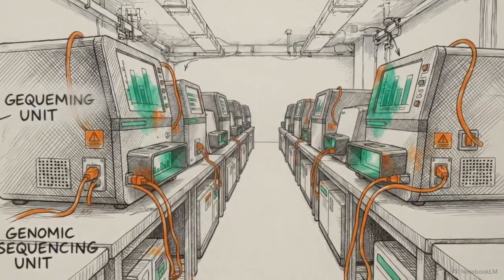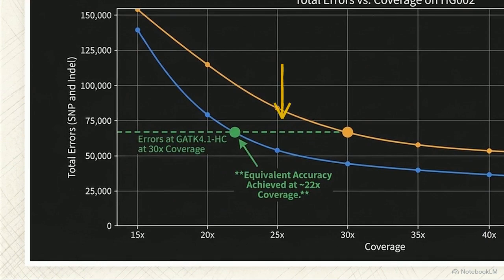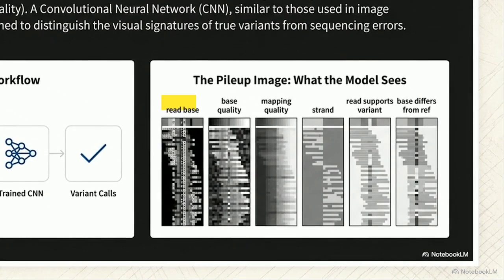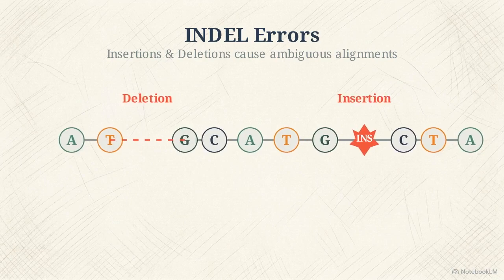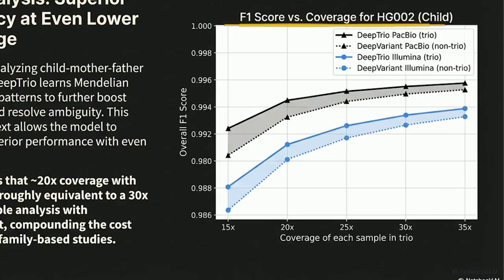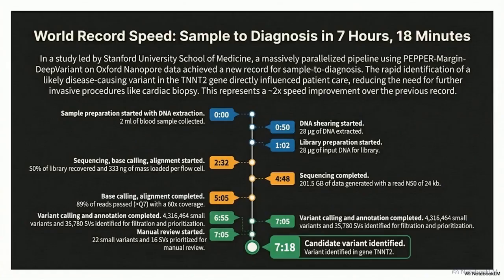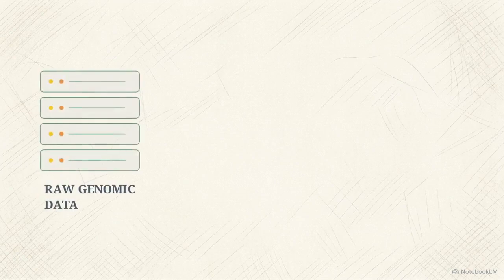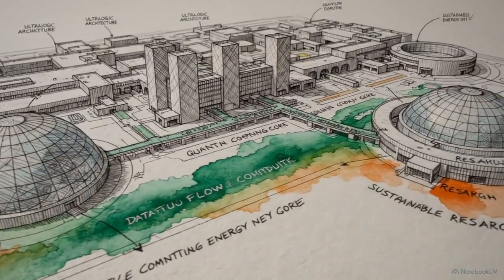اقتصاد الجينوم The Economics of Genomics: Efficiency of Artificial Intelligence in Sequence Analysis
The Economics of Genomics: The Efficiency of Artificial Intelligence in Sequence Analysis
اقتصاديات علم الجينوم: كفاءة الذكاء الاصطناعي في تحليل التسلسل

This video explores how deep learning is transforming the field of genomics by breaking the traditional, costly constraint of requiring massive amounts of redundant data to ensure accuracy.

Key Takeaways

Efficiency Shift (0:30-1:05): Traditional sequencing methods (like GATK4) required 30x coverage for accuracy, whereas deep learning models like DeepVariant achieve the same results at 22x. This reduces sequencing and reagent costs by over 25%.

Image-Based Processing (1:07-2:00): DeepVariant treats genomic data as an image classification problem, using a convolutional neural network to visually identify biological variants versus machine errors, removing the need for redundant data layers.

Contextual Accuracy (2:08-3:25): By incorporating haplotype context and trio analysis (sequencing child, mother, and father together), researchers can resolve complex ambiguities, such as insertion/deletion (IND) errors, further lowering the required coverage depth.

Clinical Impact (3:26-4:12): The technology enables rapid diagnosis for critically ill patients. A Stanford University study successfully demonstrated a pipeline that reduced the time to identify a disease-causing mutation to just 7 hours and 18 minutes.

Hardware Acceleration (4:19-4:52): Leveraging cloud-based parallelism and modern CPU instruction sets (like Intel AVX-512) allows the software to process variant calls in as little as 3.4 hours.

By moving away from rigid statistical models toward machine learning, the industry has rewritten the economics of sequencing, proving that high-speed, cost-effective, and highly accurate analysis is achievable.